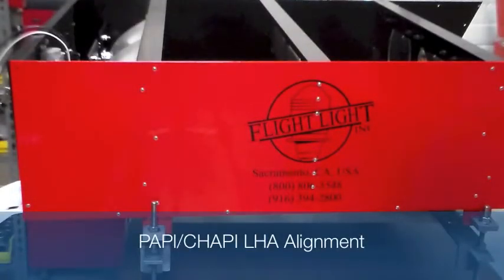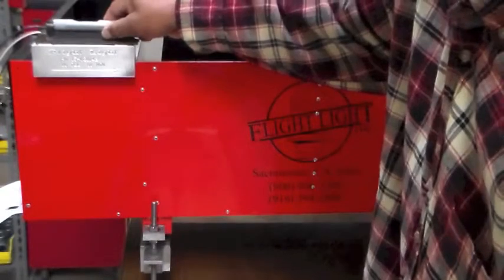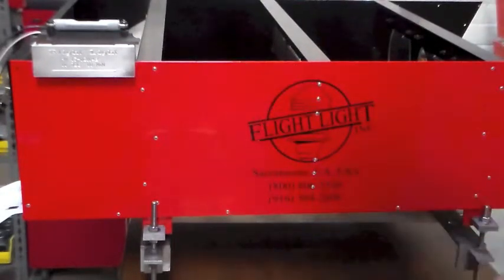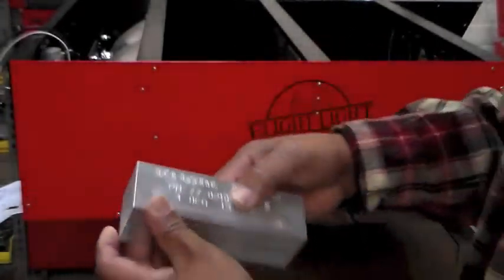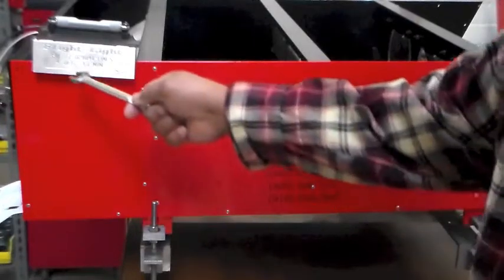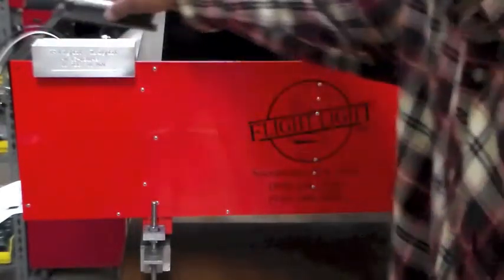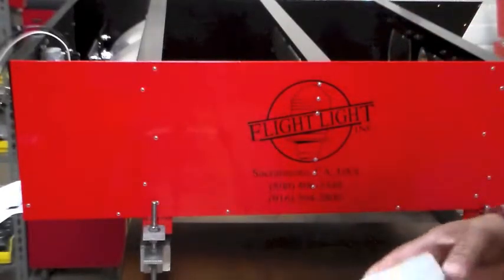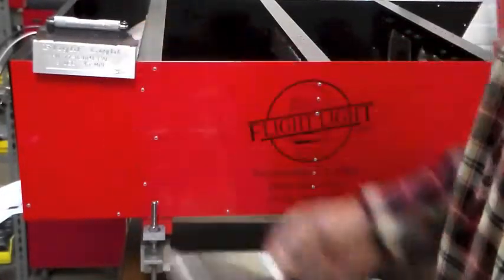PAPI/CHAPI LHA Alignment